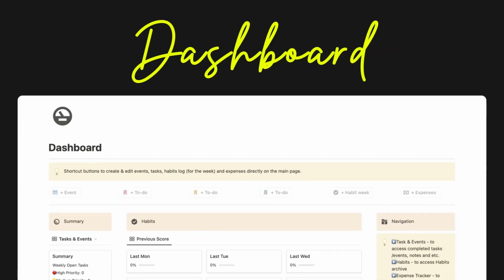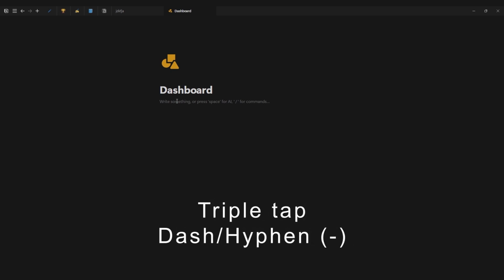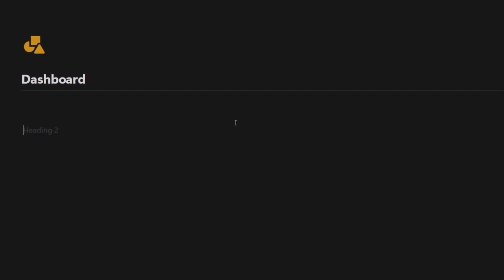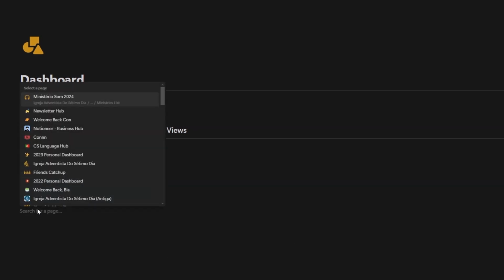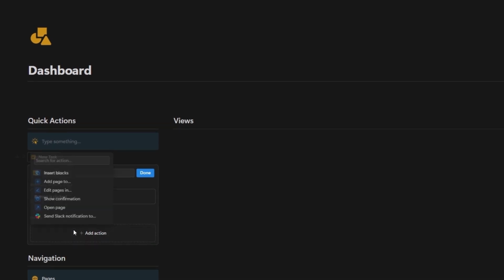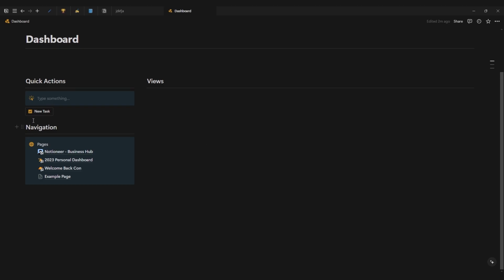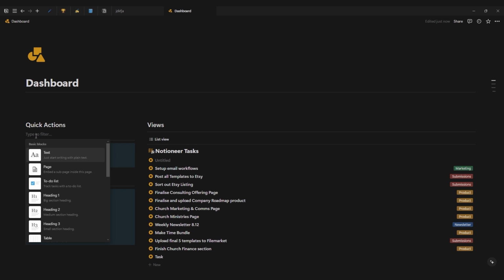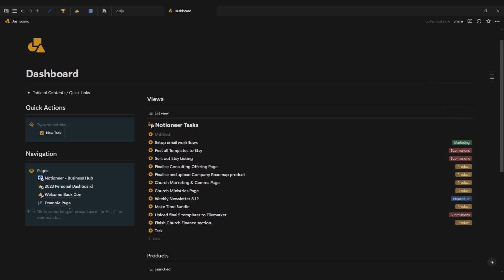How to Create the Ultimate Notion Dashboard (ft. Notion Expert)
In this video, we discuss building the ultimate Notion dashboard and what are the best methods to follow.

Follow along as we cover Notion buttons, laying out your Notion page properly and optimising your workspace so you can build a Notion workspace and dashboard that is easy to use, that you will actually use.

What we'll be Covering in this Notion Tutorial:
Notion Buttons
Notion Dashboards
Notion Page Layout
Notion Database Views

The tutorial is packed full of tips for beginners, straight from a Notion expert with 2+ years experience.

As a Notion creator, Notion ambassador, and Notion template creator, I strive to help others get the most out of the app. I pray that this tutorial was useful to you and you can find all my free and premium templates below!

Special Thanks to The RadZad

I want to give a huge shoutout to Asad aka the RadZad for helping me create my first YouTube video and guiding me through the process of growing my channel.

When Asad initially approached me, we planned for him to edit my videos. Since then, he has been amazing at go much further and providing a holistic service. From Content strategy to thumbnail design, he has been brilliant throughout and I cannot wait for us to continue working together

If you're looking for someone to help you grow your channel, I highly recommend checking his services out. He specializes in YouTube growth strategies, content creation, and audience engagement, and he is passionate about helping creators such as me succeed.